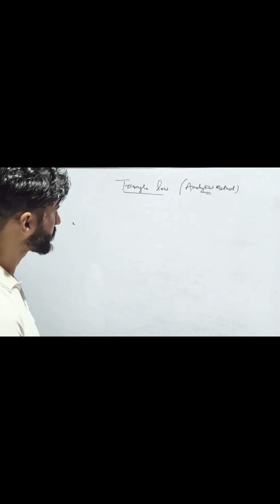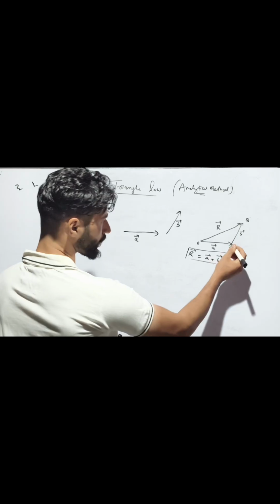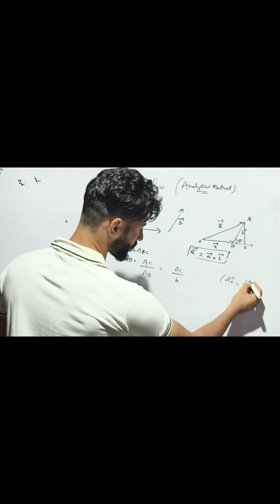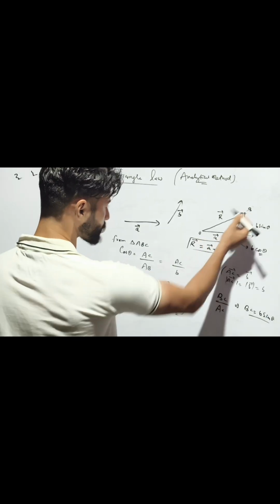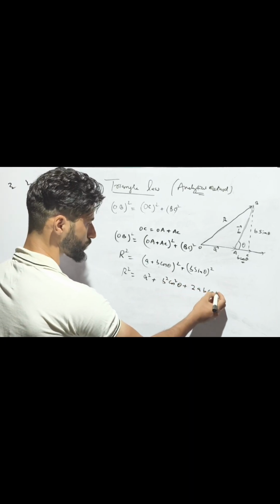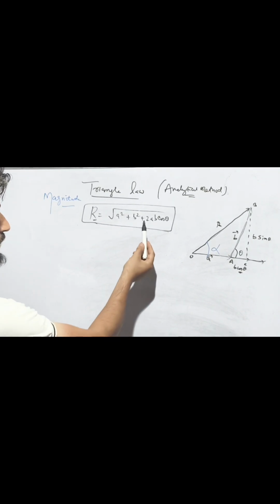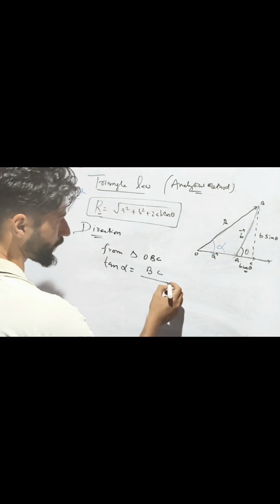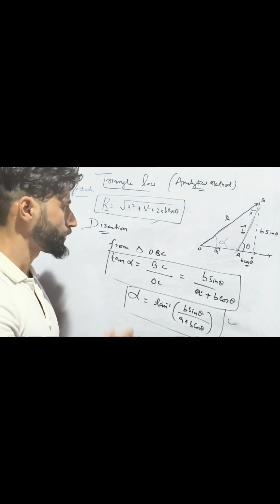Triangle law of vector addition